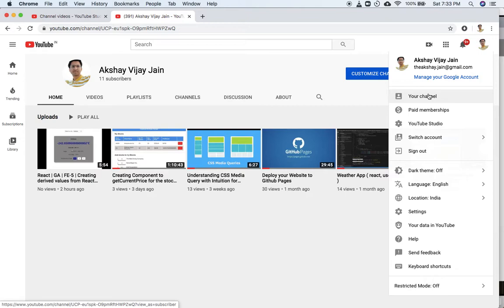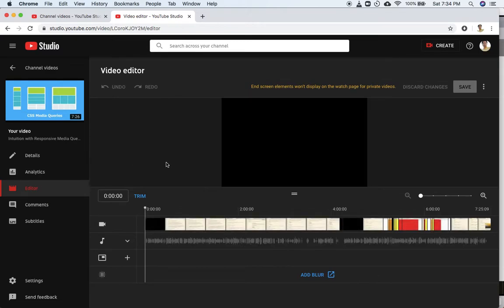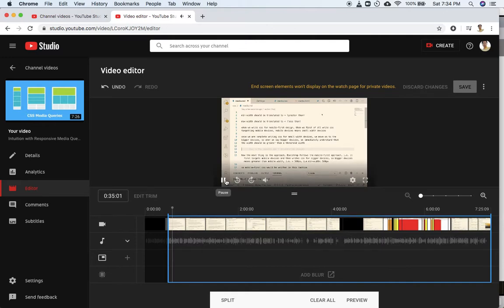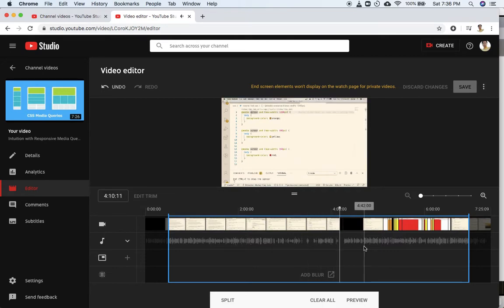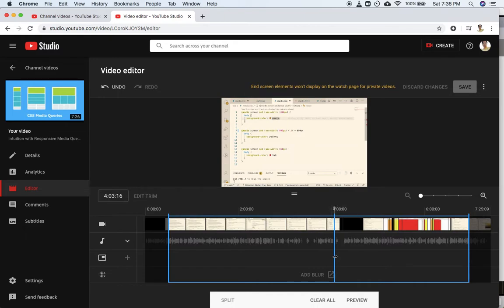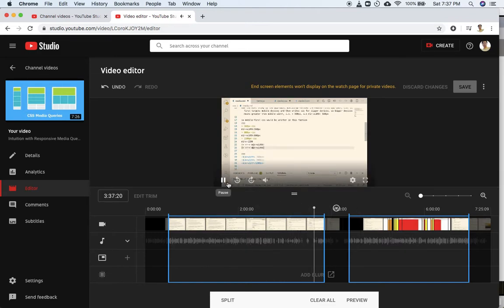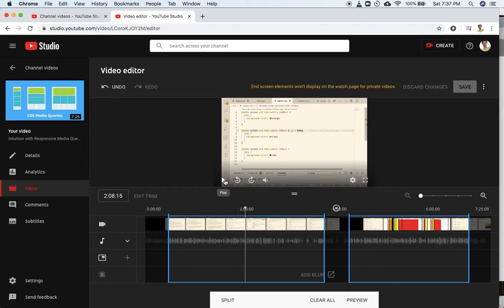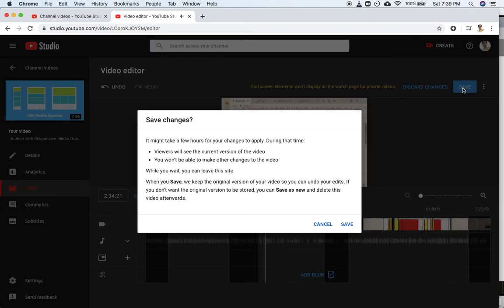Edit Youtube video with Youtube Video Editor in 5 minutes | 2020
In this crisp video you will understand how to trim the youtube video with Inbuilt youtube video editor and how to use the split functionality offered by youtube video editor